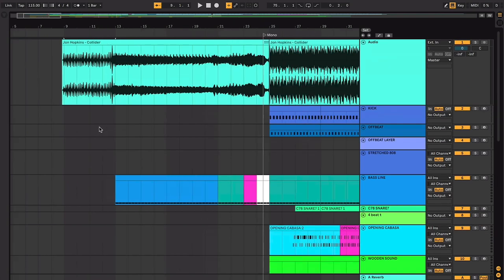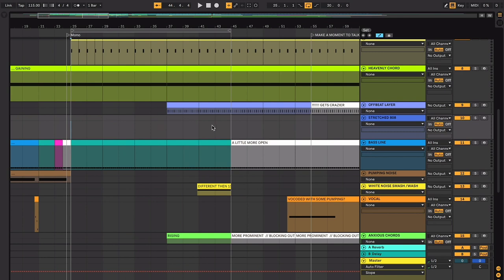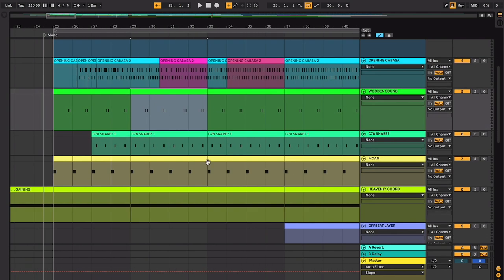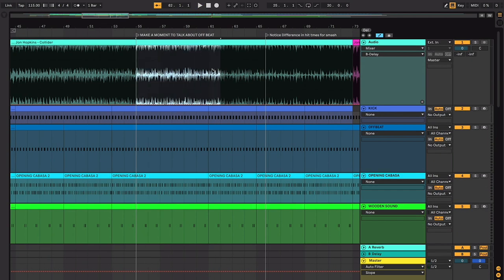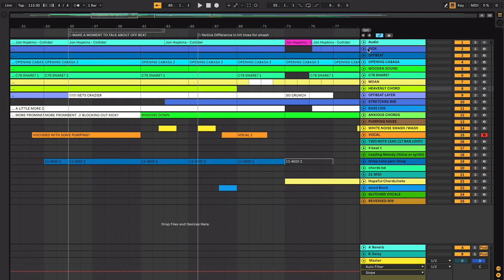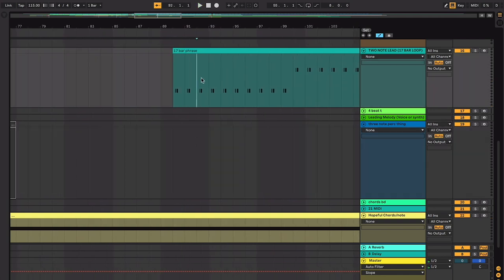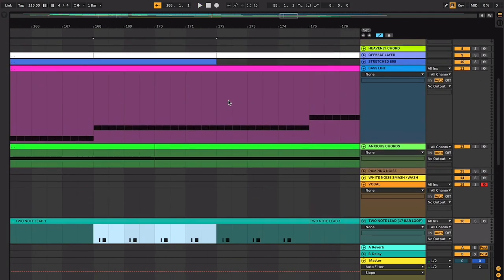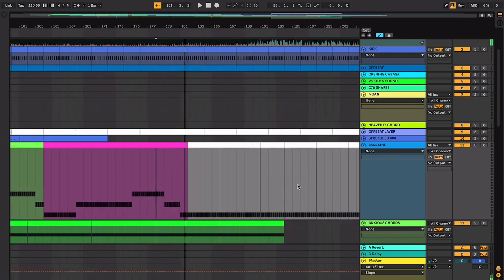Jon Hopkins | Collider | Breakdown